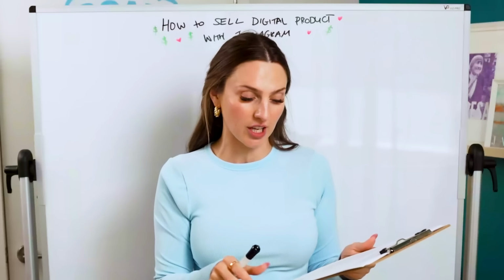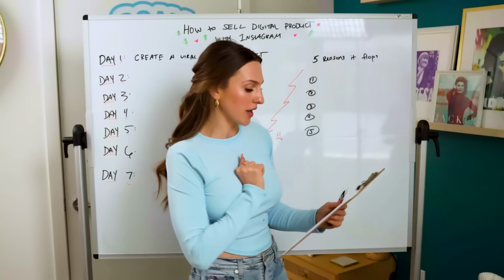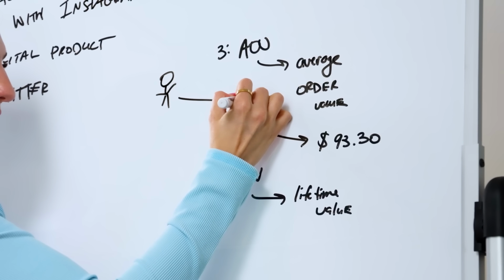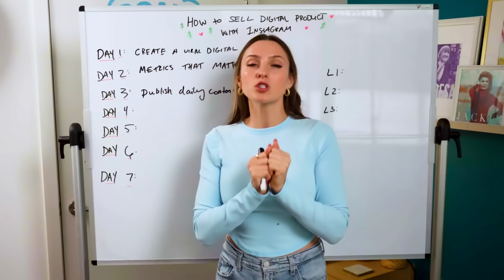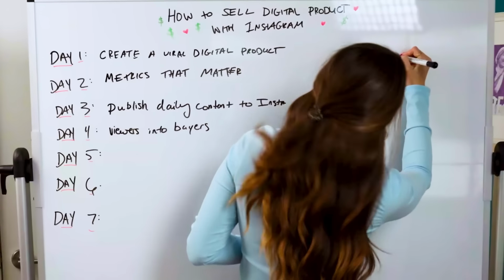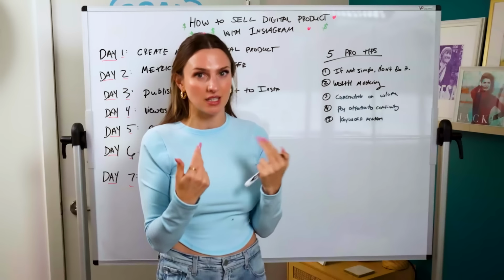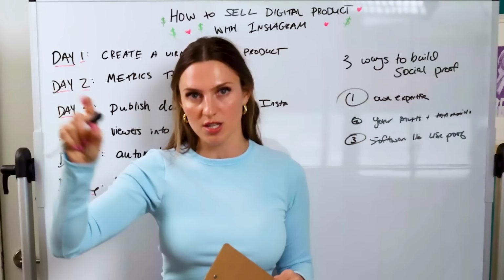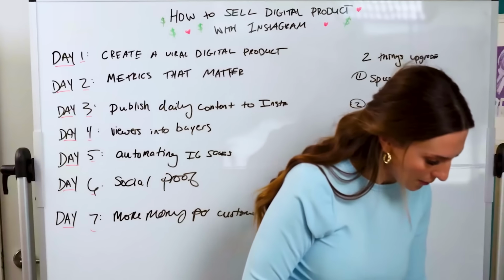How To Use Instagram To Sell Digital Products (FREE COURSE)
Instagram can sell for you every day. If you know how to use it right. Most people post and hope. That does not work. In this free course, I show you exactly how I use Instagram for selling digital products consistently. No guessing. No random content. Just a clear system that makes selling digital products simple. When Instagram is set up correctly, selling digital products becomes steady and predictable.

In this video, you will learn:
✅ How to use Instagram specifically for selling digital products
✅ What to post if your goal is selling digital products
✅ How to turn views into buyers selling digital products
✅ Why Instagram works so well for selling digital products
✅ The simple structure that supports selling digital products daily
✅ How to stay consistent selling digital products without burnout

Selling digital products with Instagram does not require going viral. It requires clarity and repetition. When your content has a job, selling digital products gets easier. This free course walks you through exactly how to use Instagram to grow, convert, and win selling digital products.